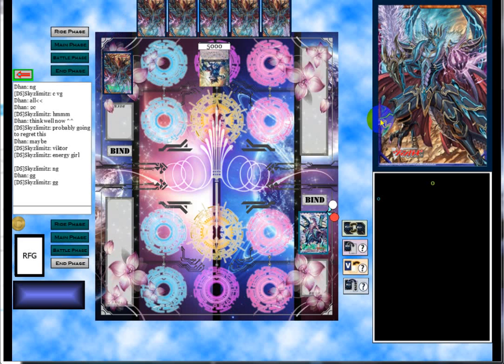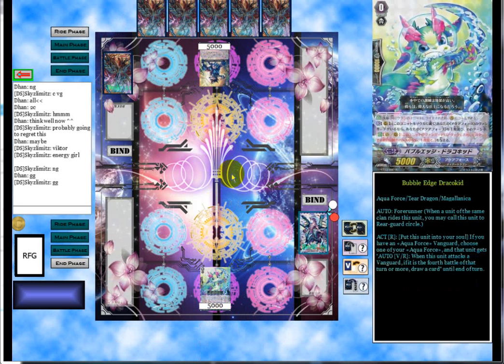Dec 1st 2014 - 4v4 Gunslinger vs Divine Generation - Match 4/Final - Zane vs Dhan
December 1st, 2014. Heya Everyone! Rosie here with a Team Battle today! Unfortunately, I'm going to spoil it some right here: it doesn't end well. We get swept. However, it is still good to look over the fight for mistakes, and to simply improve the well-being of all our players, who I know tried their best anyways.

So the Team Battle today is against Divine Generation, which is formerly Neonic Souls for those who look at previous videos. The rules are the same as always: Double Mulligan, Normal Japanese Banlist, and 1 Clan per Person on each team. So Enjoy!!!

Team Orders
Divine Souls: Rua, Shotaro, Skyzlimitz, Zane
Divine Generation: Dhan, Kaishi, Kaze, Ren

The Fourth/Final Match is between Zane for DS (using Aqua Force) vs Dhan for DG (using Shadow Paladin).

After this match, the standings are as follows:
DS - 0
DG - 4

Good job, Dhan! Maybe next time, Zane!